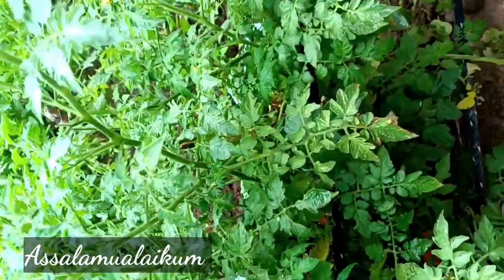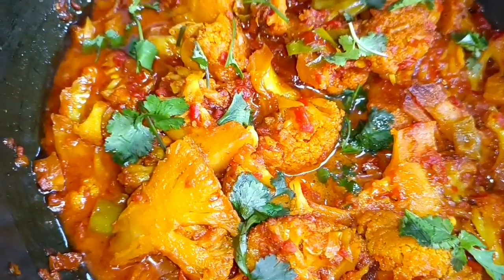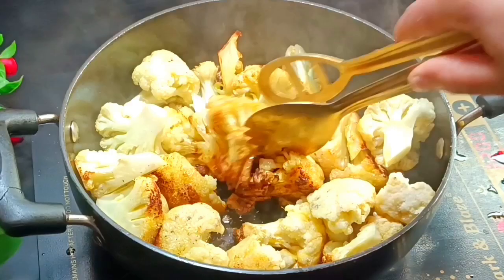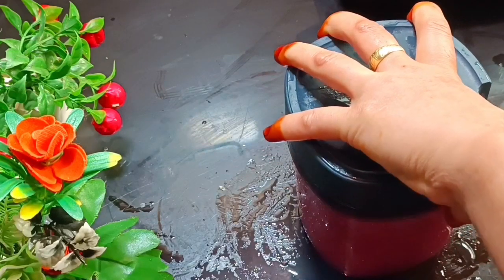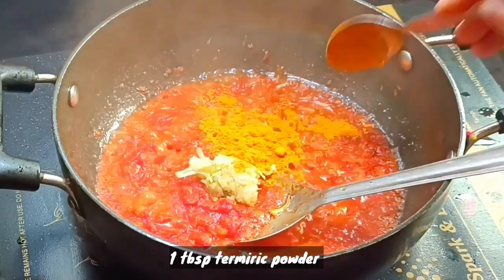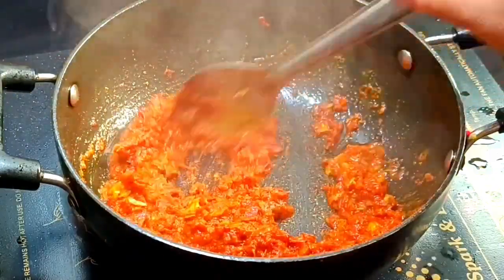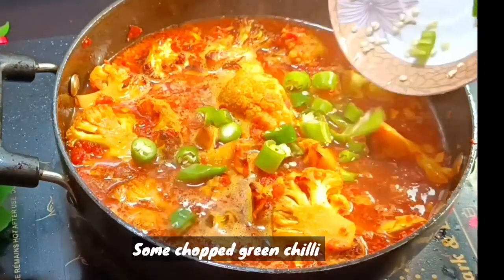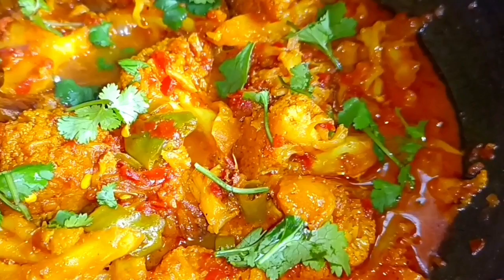Tamatar Te Phool Gobi||Kashmiri Style Tamatar our Phoolgobi Recipe|| Tamatoes with Cauliflower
CookTasteMR
Tamatar our Phoolgobi by CookTasteMR
tamatar te phoolgobi
tamatar aur phoolgobhi
gobi matar
kaahmiri style phoolgobi
 tamatar
phoolgobi
tamata recipes
gobi tamatar ki sabji
tamatar
gobi aloo matar recipe
aloo gobi matar recipe
gobi aloo matar ki sabji
gobi tamatar sabzi recipe
gobi tamatar recipe in hindi
aloo gobhi matar ki sabji
cauliflower tamata curry
kashmiri style tamatar te phulgobhi
how to make best tamatar
simple & tasty gobi matar curry
how to make phool gobi
phool gobi sabzi